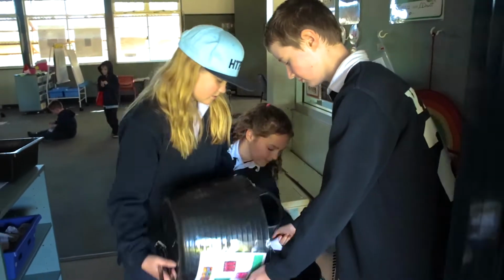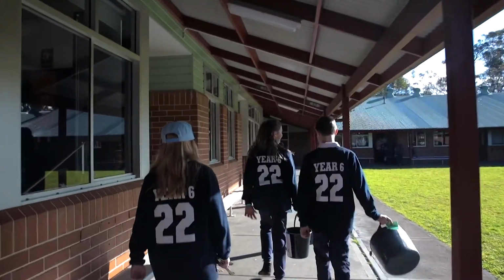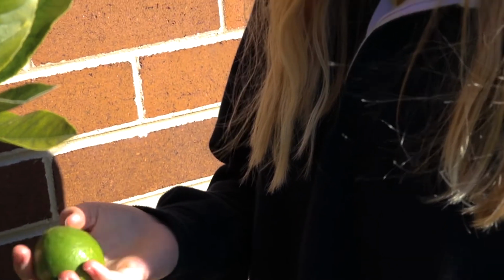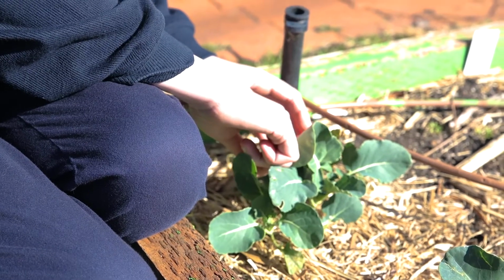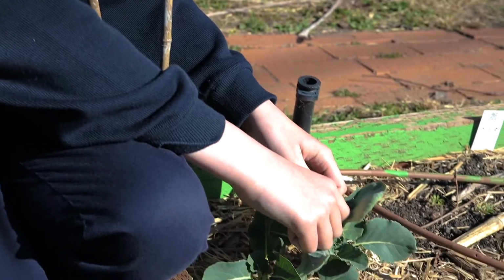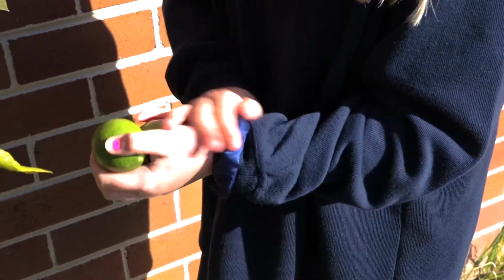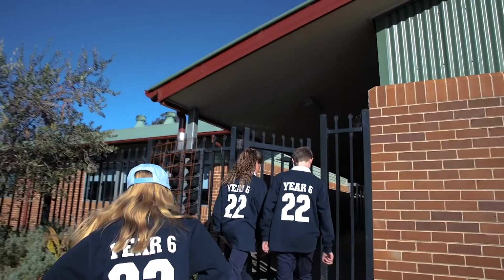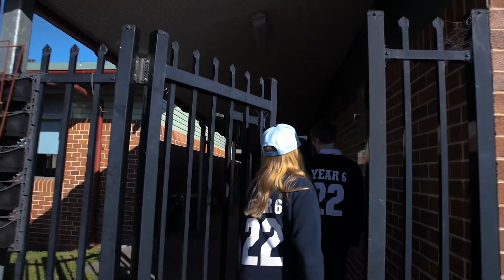Sustainable Us: Hill Top Public School embraces sustainability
To learn more about Wingecarribee Shire Council's Sustainable Us program,